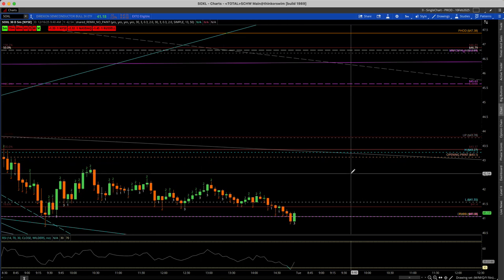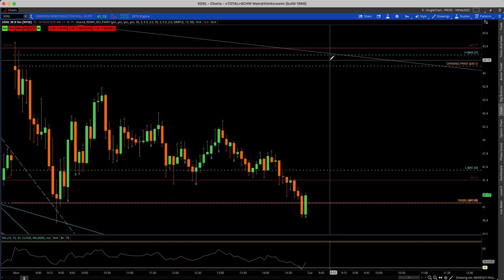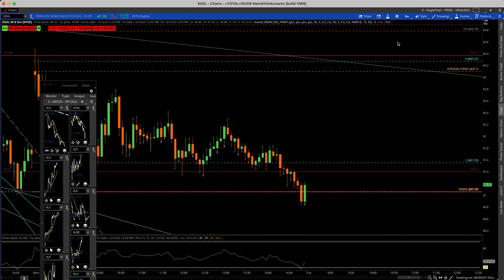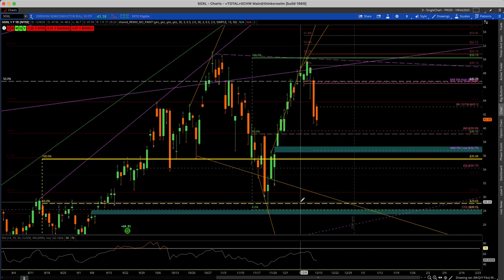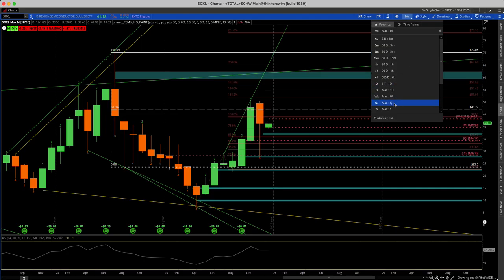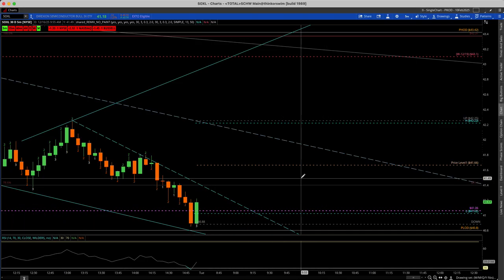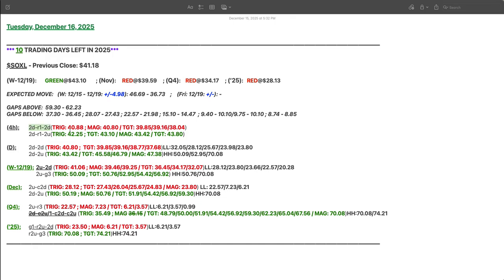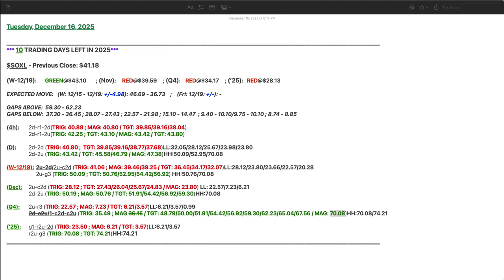How To Make Money EVERY DAY With SOXL! | Semiconductors | QQQ SPY | TRIGGERS & TARGETS for Dec 16th